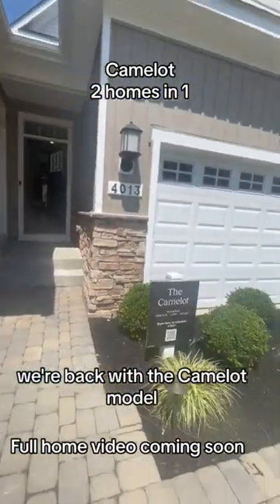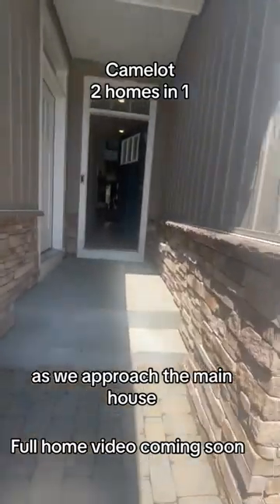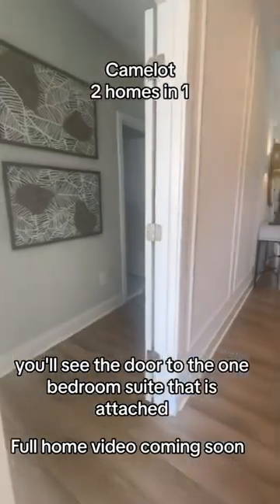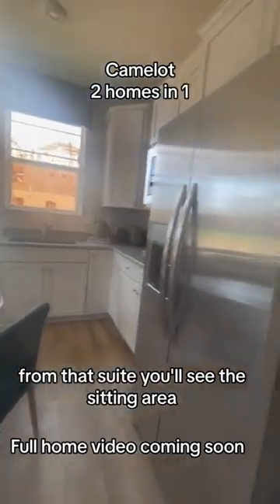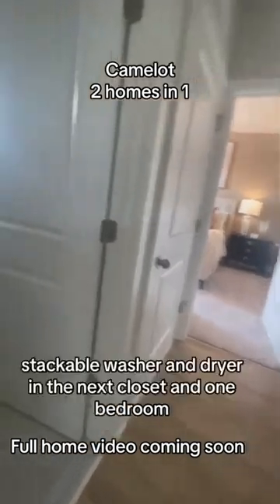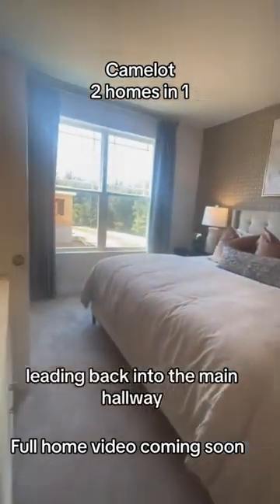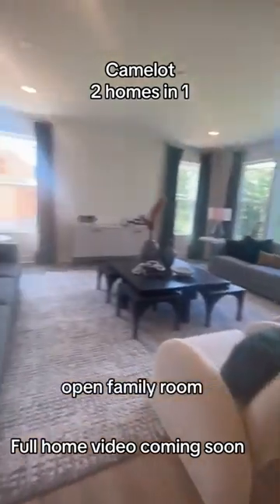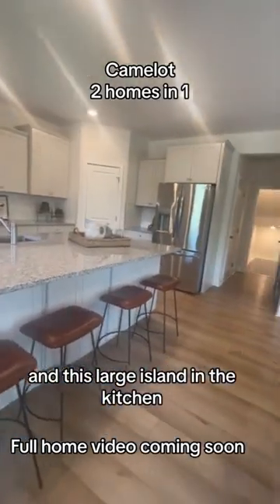2 Front Doors! Must see multi gen home!